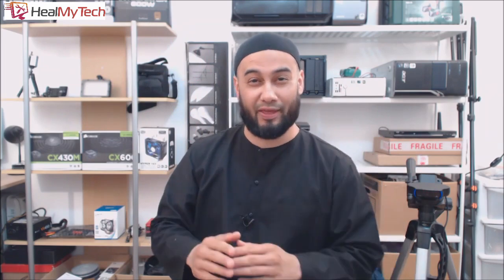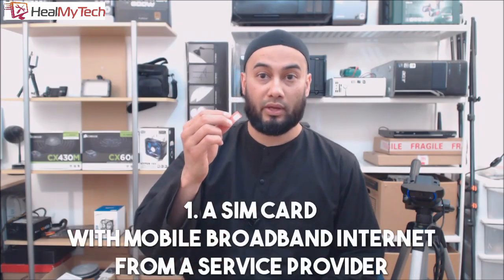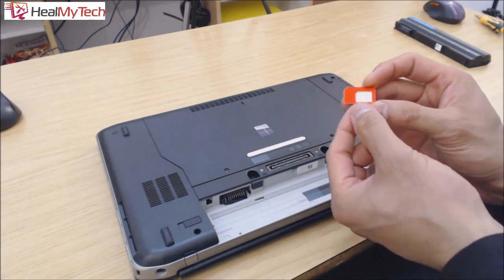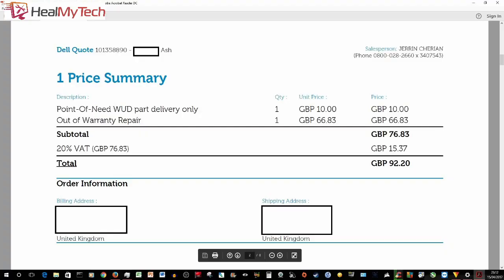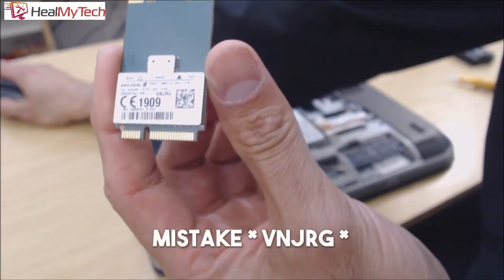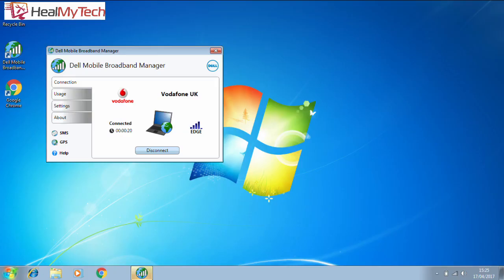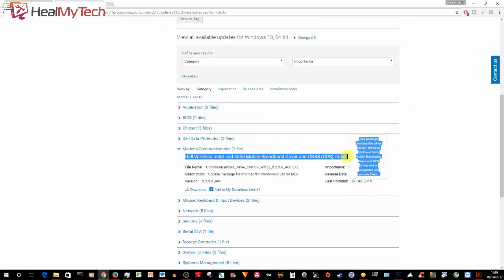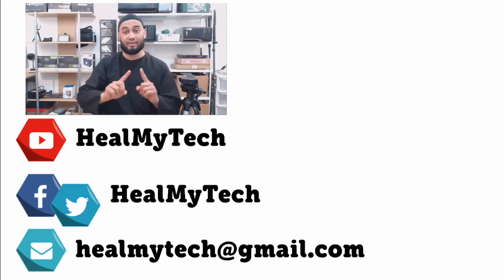How To Install A Sim Card Into A Laptop - Dell Latitude E5430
To properly use this sim card as a mobile broadband service on the laptop you will need the following 3 things:

1 – A Sim card with mobile broadband service from the provider of your choice, today its Vodafone
2 – A WWAN card, ie a Wide Wireless Access Card
3 –  And 3; The necessary drivers and software for the WWAN card.

Time Stamps:

00:53 Homz Lettings Ltd
82 Portway
Stratford
London
E15 3QJ

01:19 Start of video topic
02:30 Start of Sim Card Installation